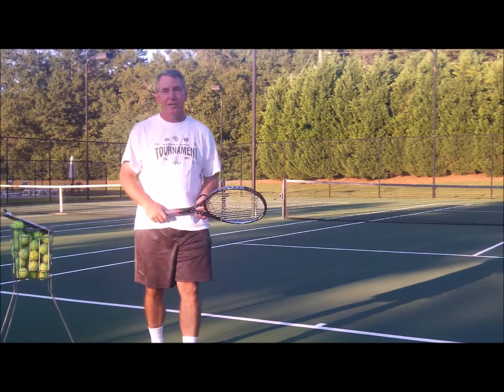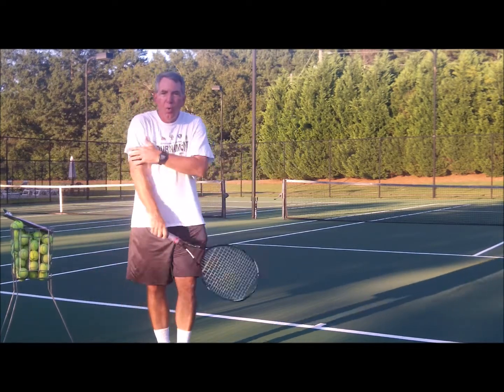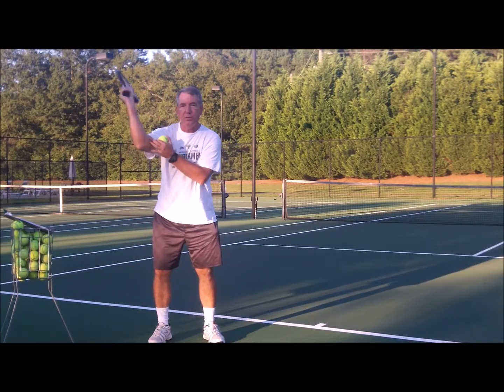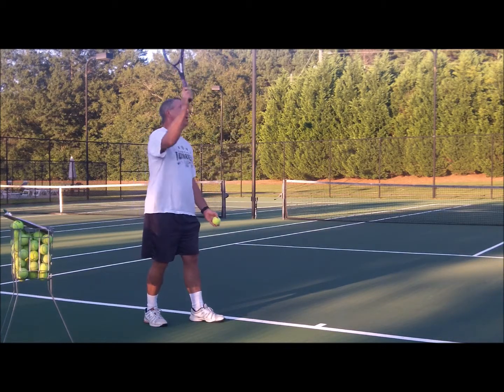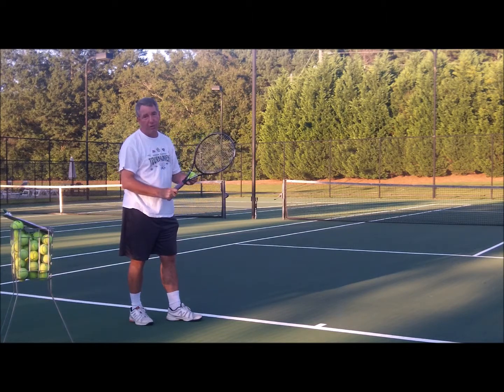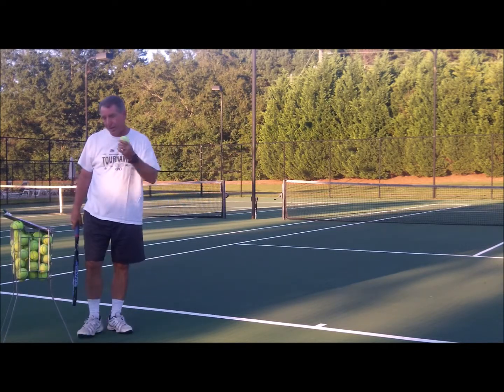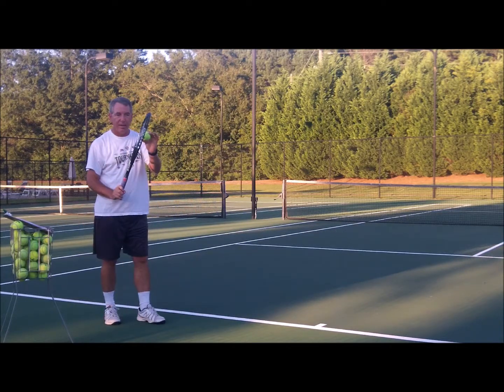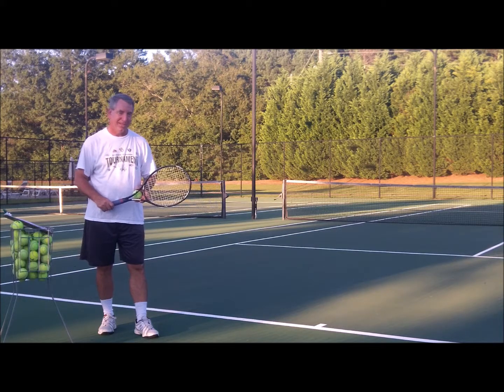Getting More Pop on Your Serve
10 Tips for Adding More Pace or Power on Your Serve